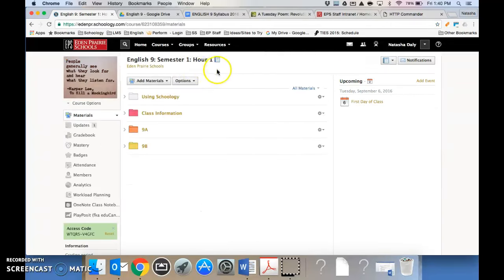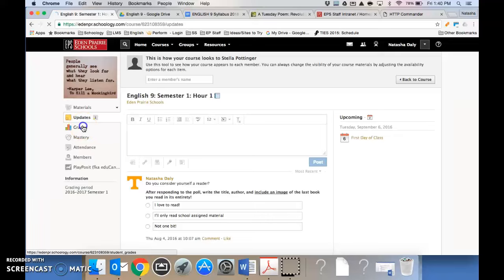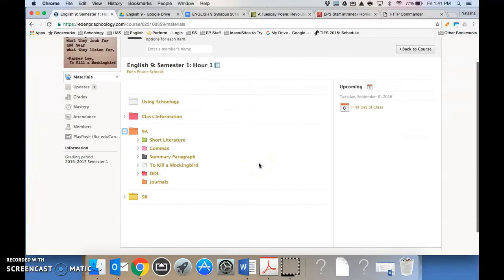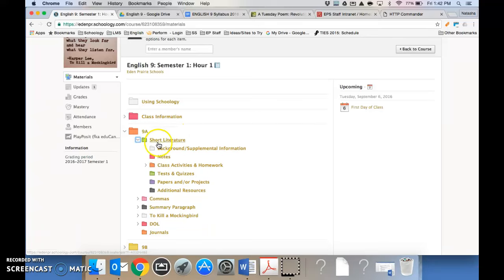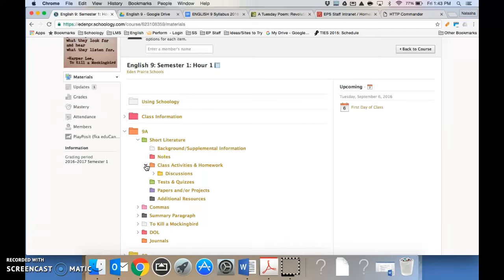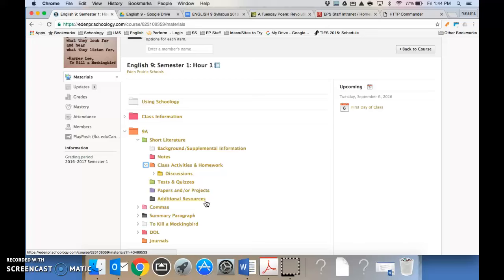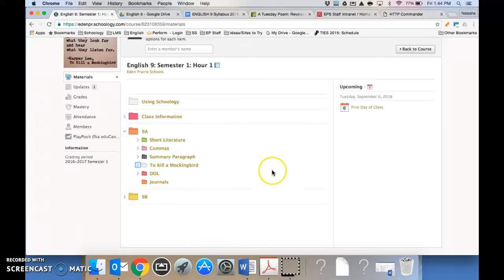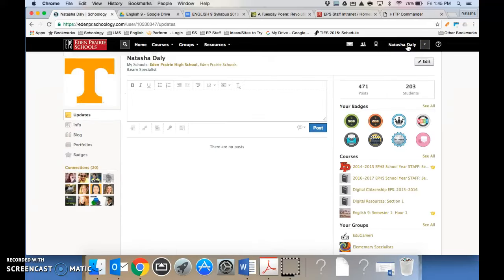Navigating Schoology English 9